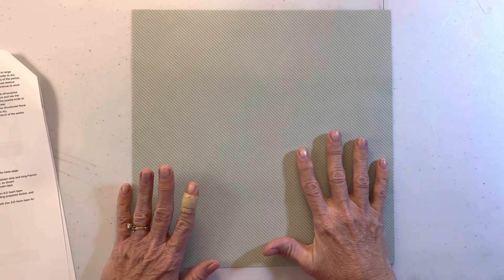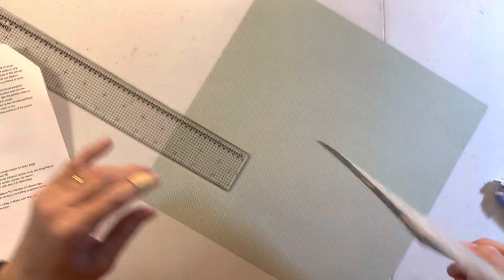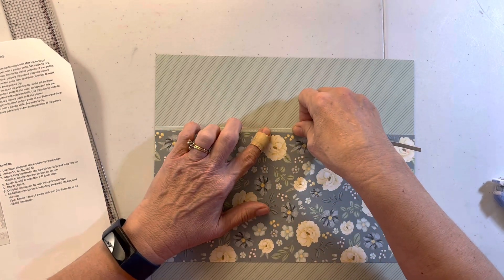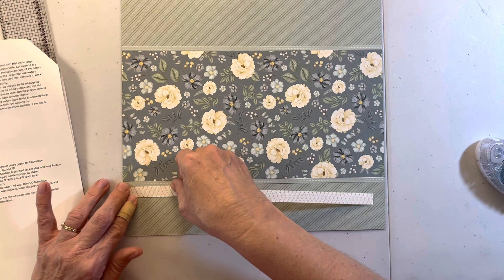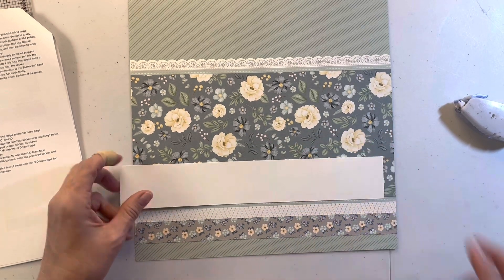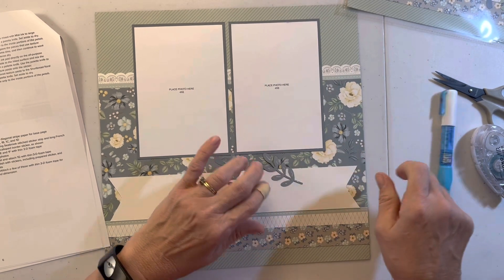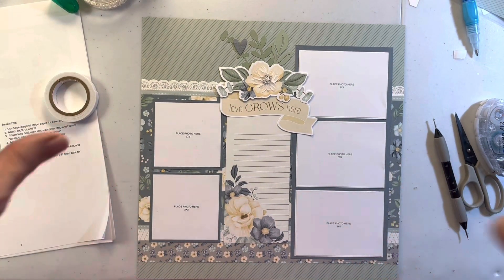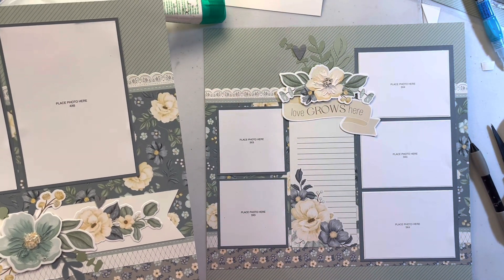Cherish Scrapbooking Workshop - Step Three Layout One